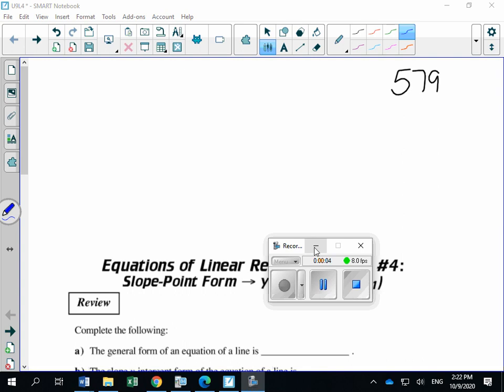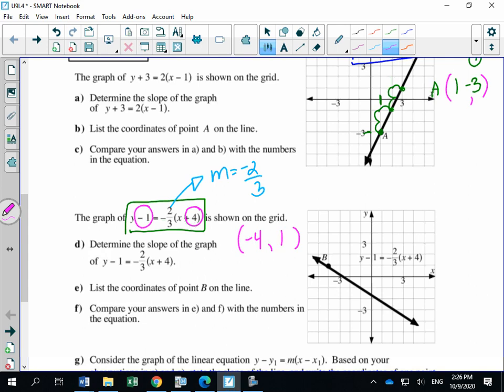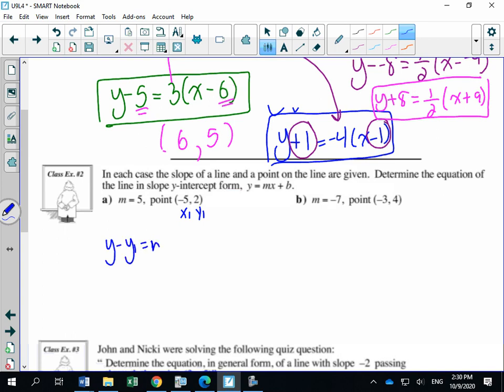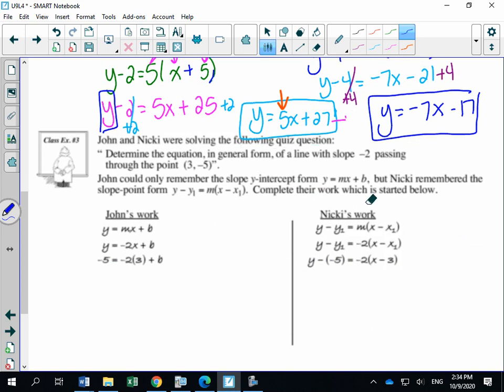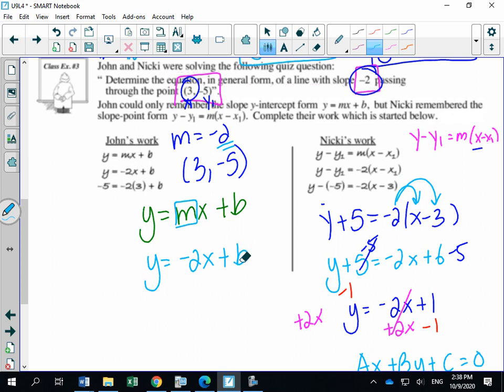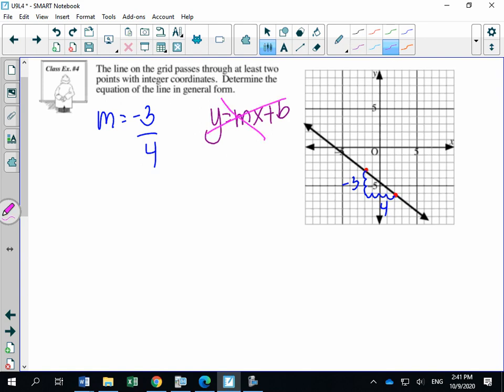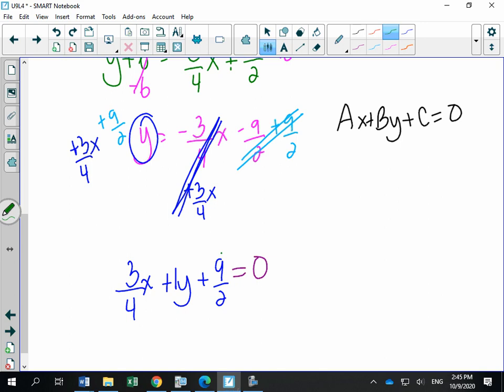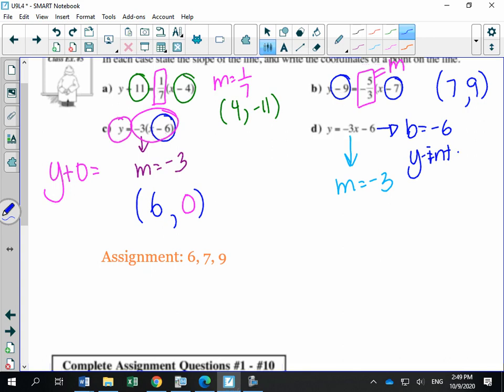Math 10C - U9L4 - Slope Point Form